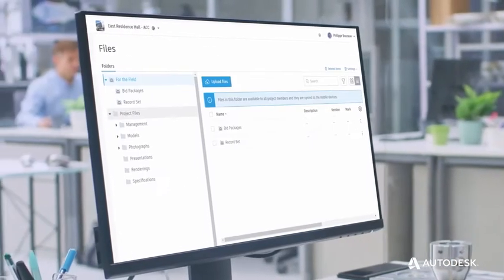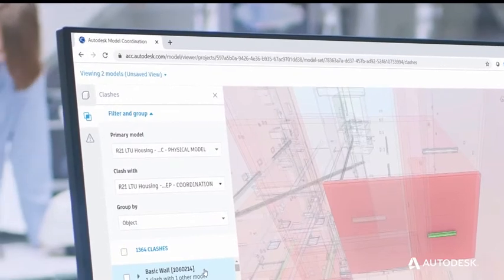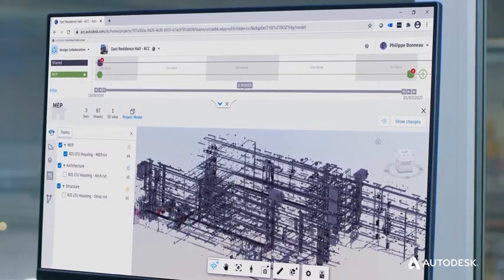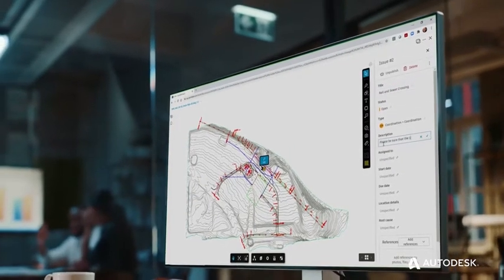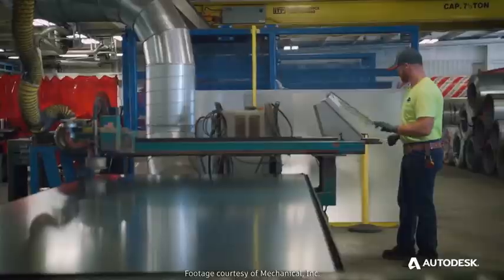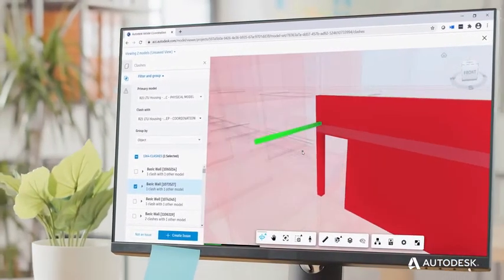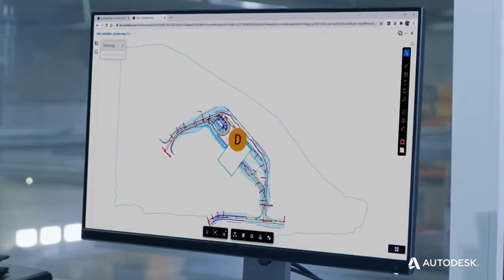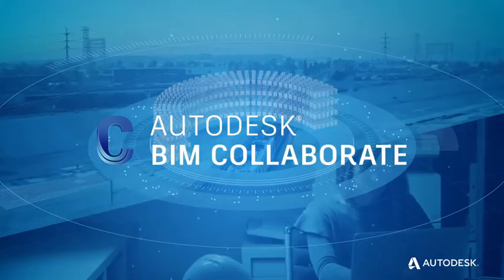Autodesk BIM Collaborate - spolupráce na BIM projektech